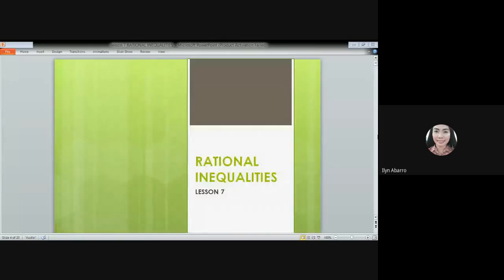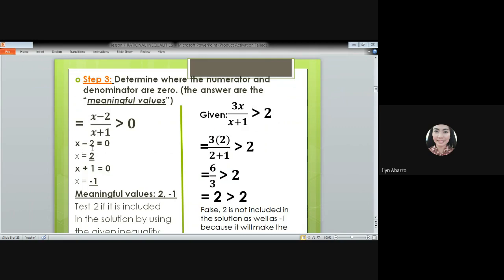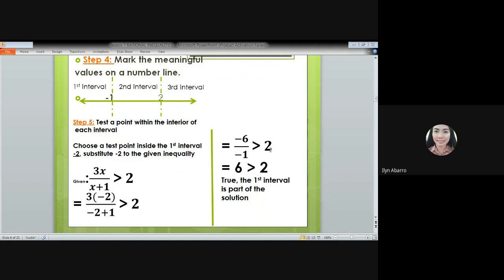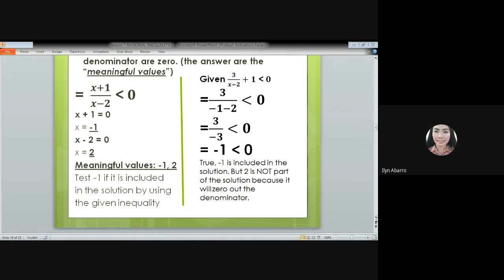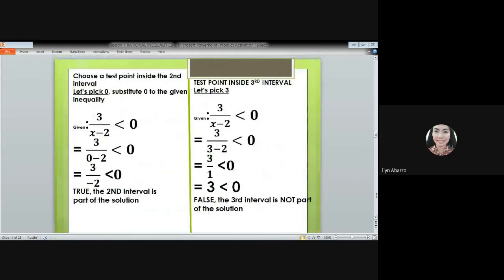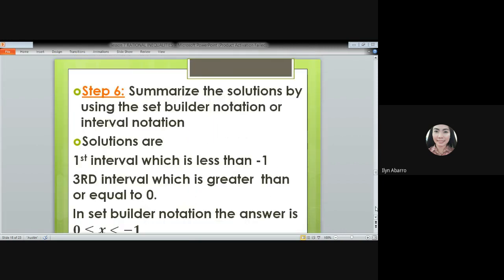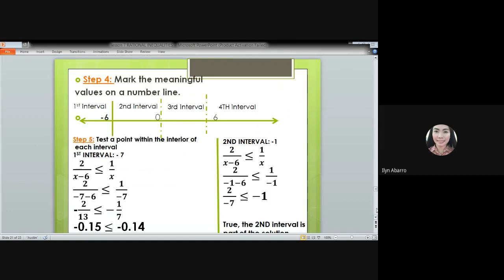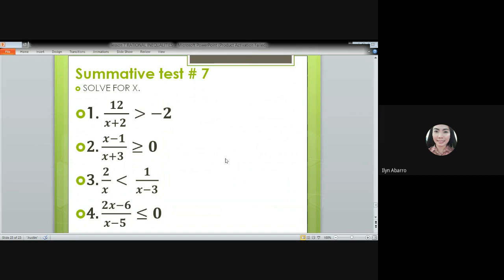SOLVING RATIONAL INEQUALITIES